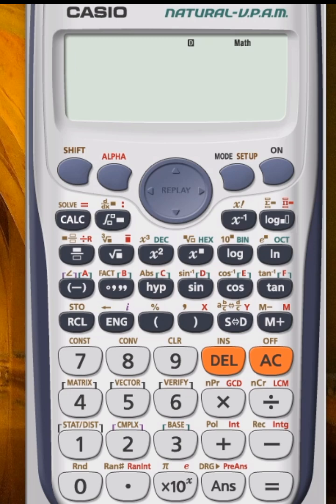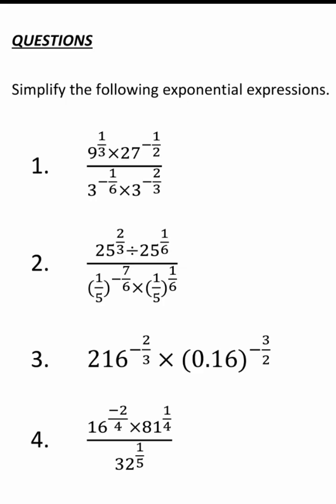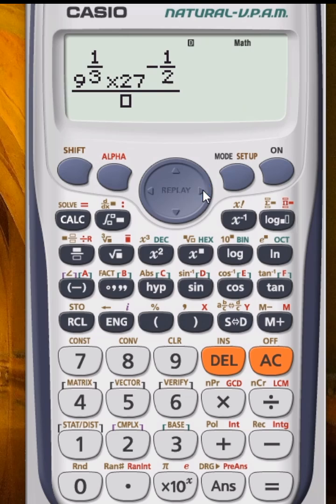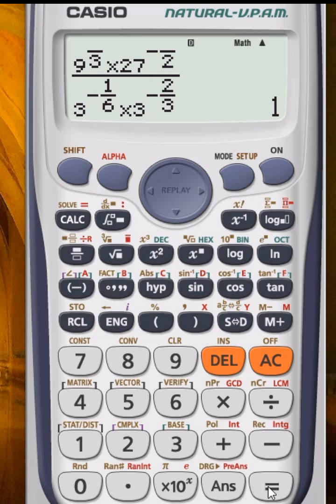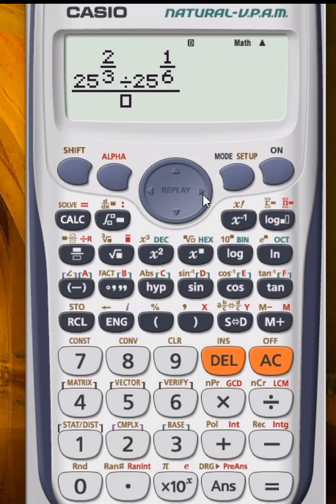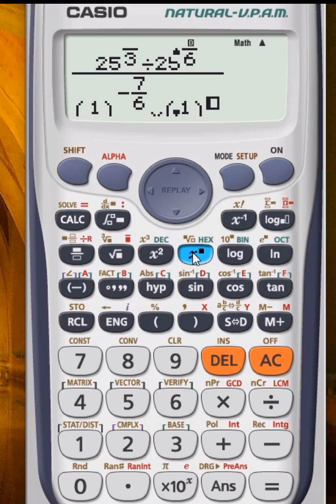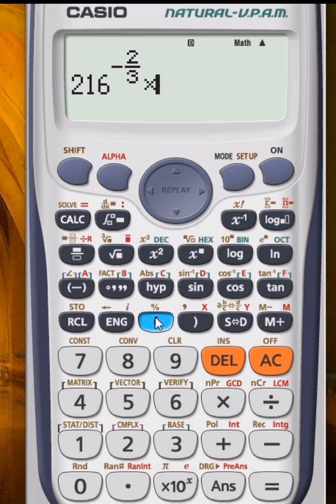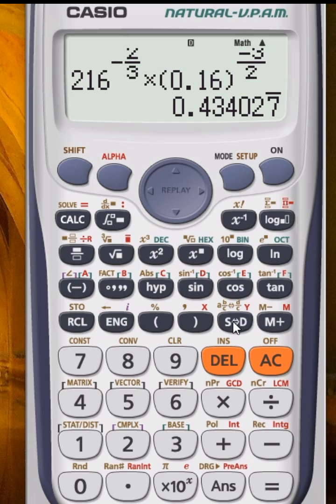Simplifying expressions(exponential expressions) with your calculator